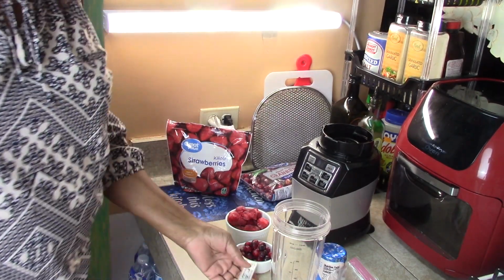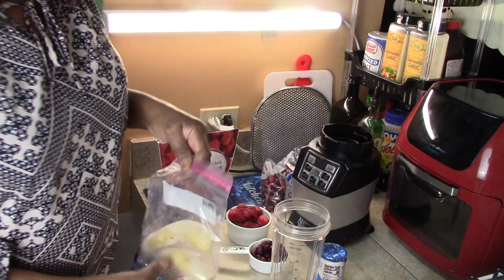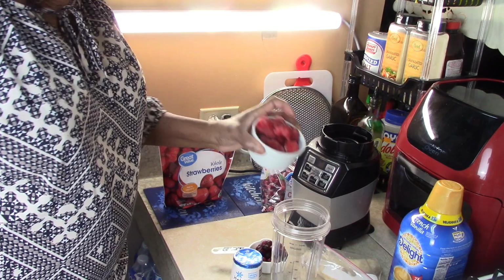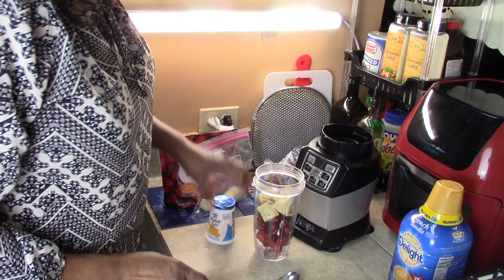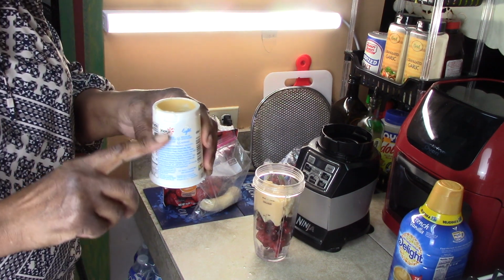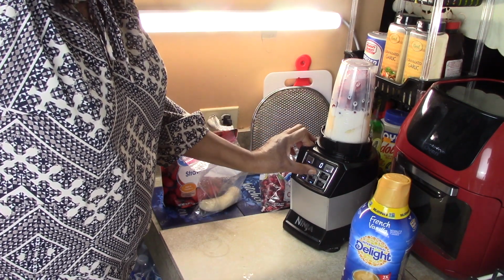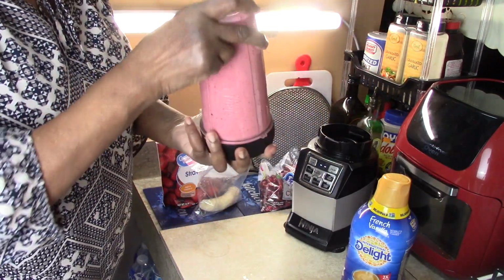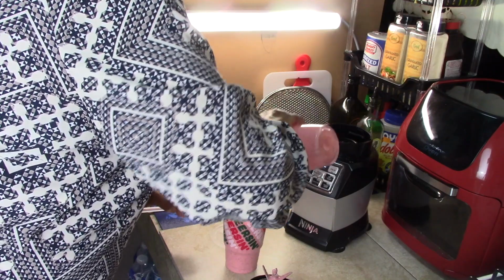Immune Builder Cranberry, Strawberry And Banana Smoothie (Vitamin C)